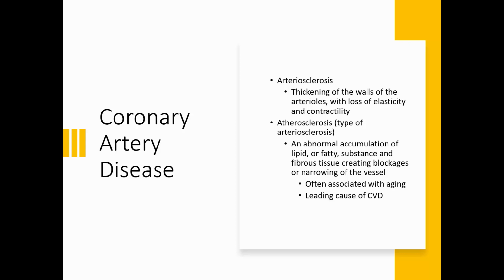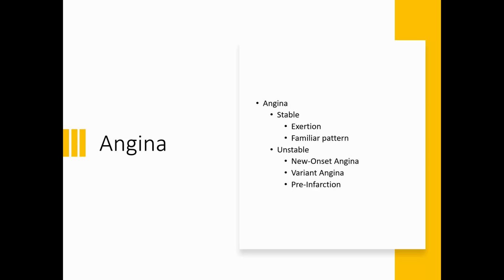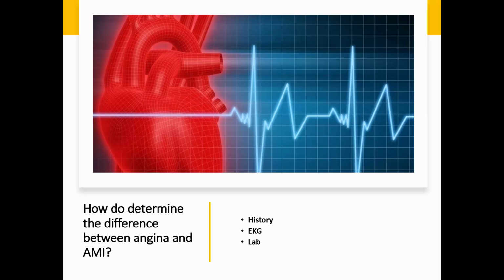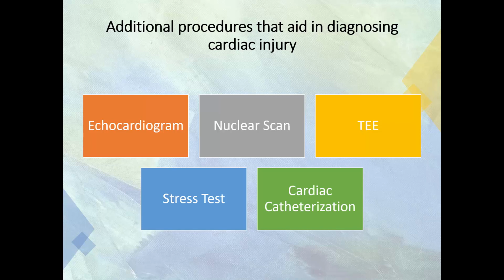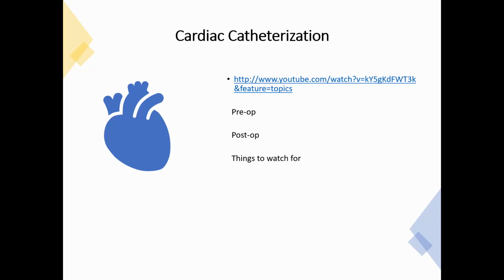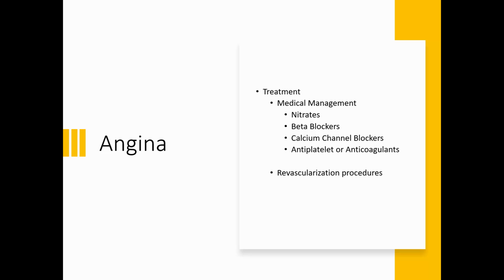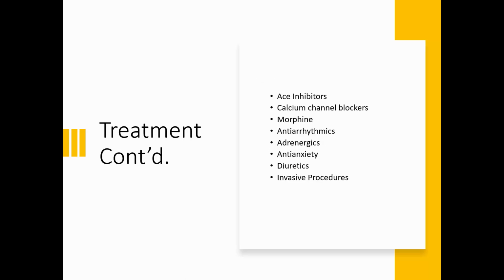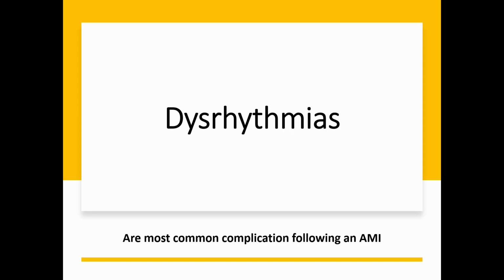Myocardial Infarctions (AMI)